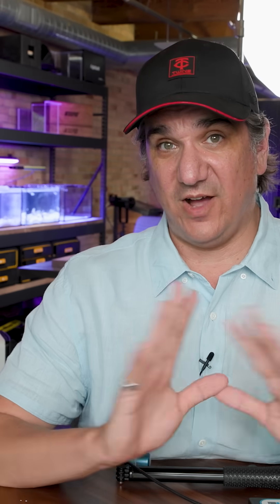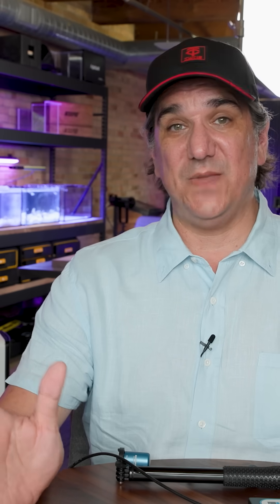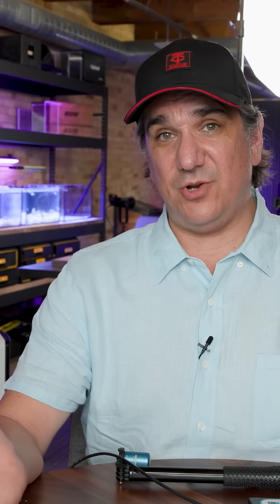Can You Estimate PAR With Watts?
Let us know which lights you'd like us to test our approach on for the 25 Lagoon.